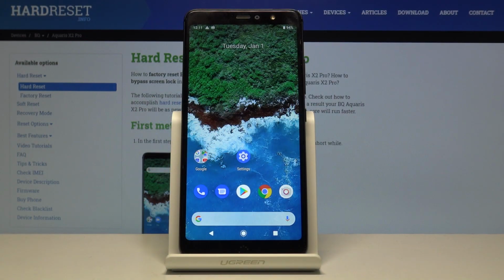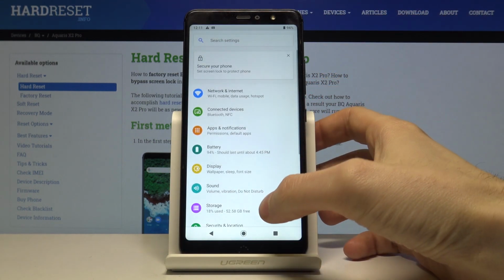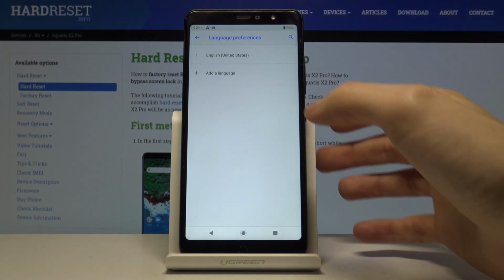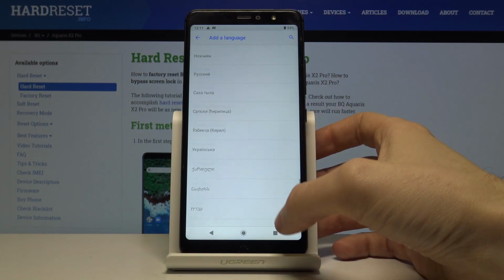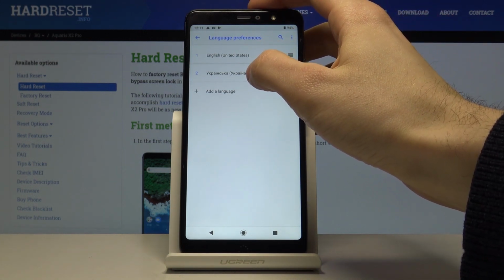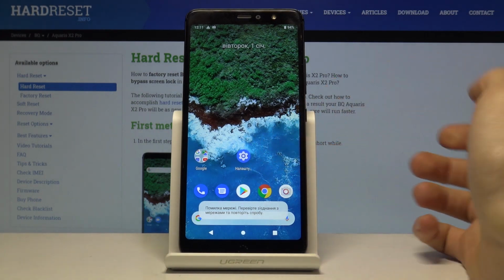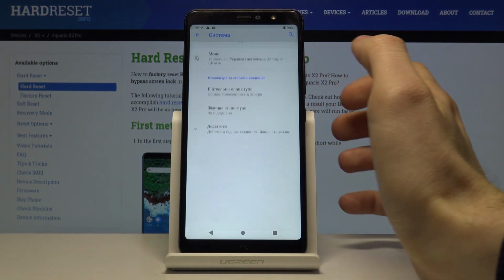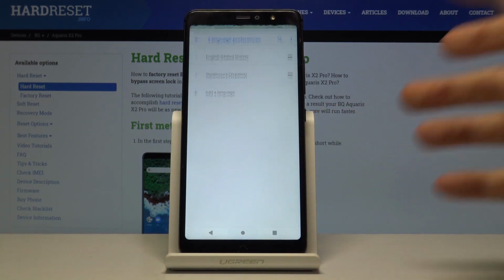How to Change Language in BQ Aquaris X2 Pro – Set Up Android Language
You have problem with language change in BQ Aquaris X2 Pro? Watch this video to check out how to set up any desired language from long list of supported languages, it is shown as a step by step instructions so everybody can do it.

How to change language on BQ Aquaris X2 Pro? How to adjust language on BQ Aquaris X2 Pro? How to set up language in BQ Aquaris X2 Pro? How to choose language in BQ Aquaris X2 Pro? How to enter language change on BQ Aquaris X2 Pro? How to check language list on BQ Aquaris X2 Pro? How to open a list of languages in BQ Aquaris X2 Pro?? How to get access to languages settings in BQ Aquaris X2 Pro?